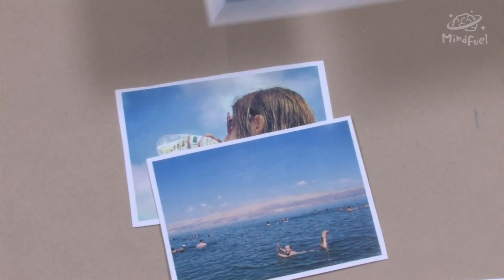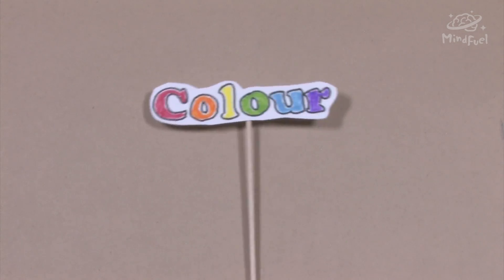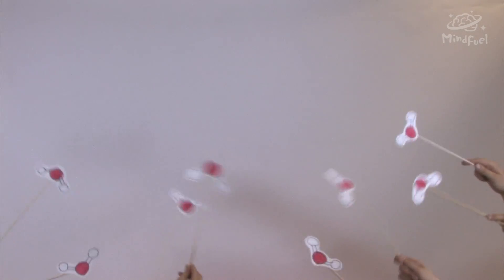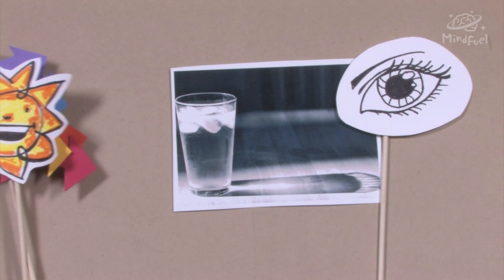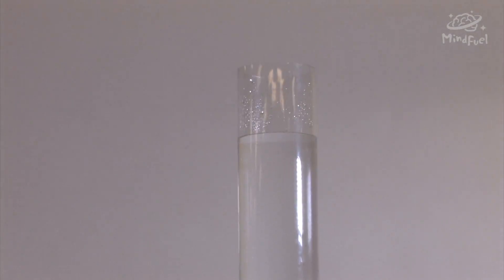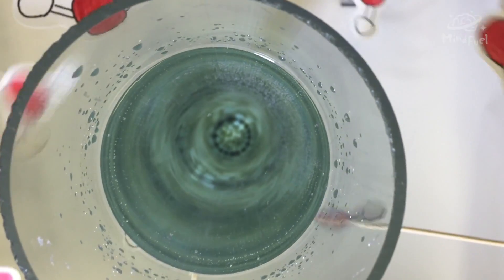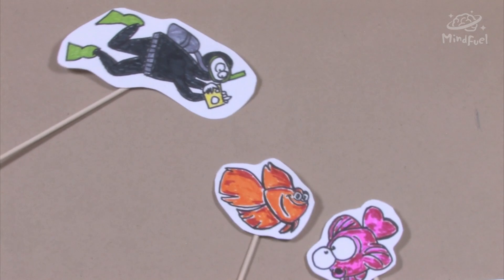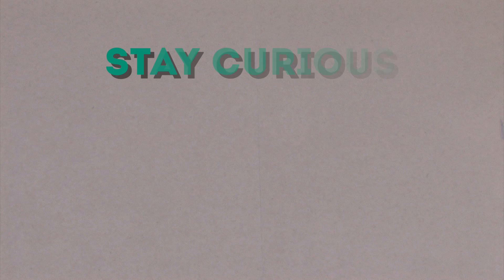Everwonder What Colour is Water?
Have you ever wondered why water is clear in a glass but blue in our lakes and swimming pools? It's all about the spectrum of light! We break it down.